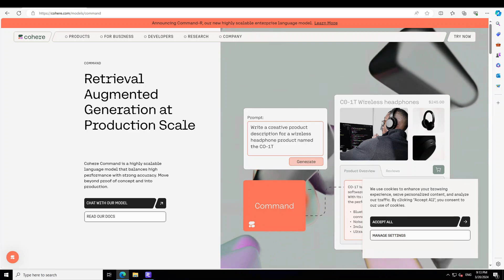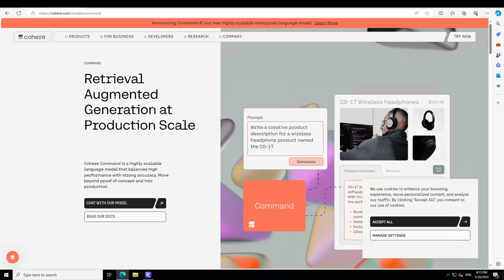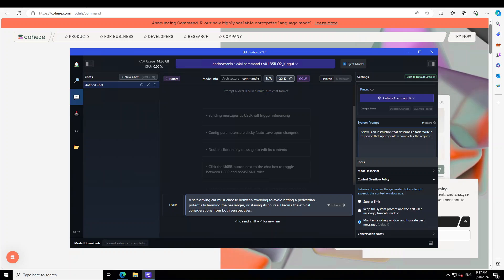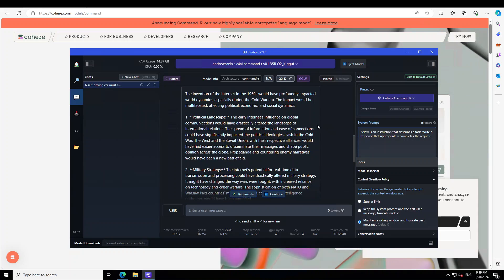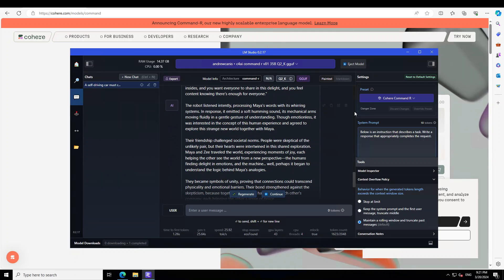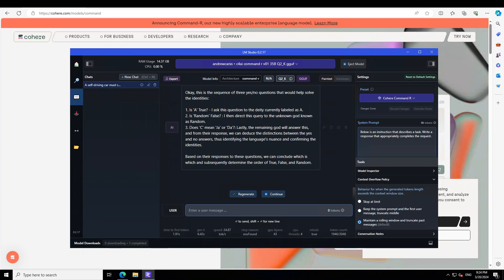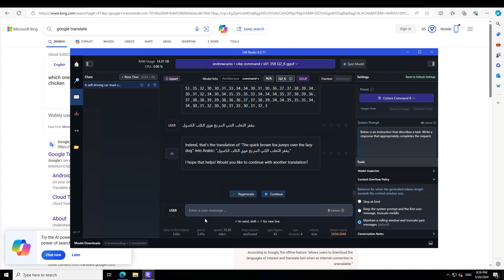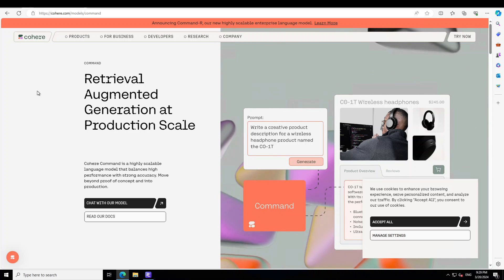Install Cohere Command-R Model Locally - Best Multi-Lingual LLM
This video shows how to locally install Command-R model from Cohere for AI. It features a 128k context length and enables production-scale AI for enterprise. The model excels at 10 major languages.